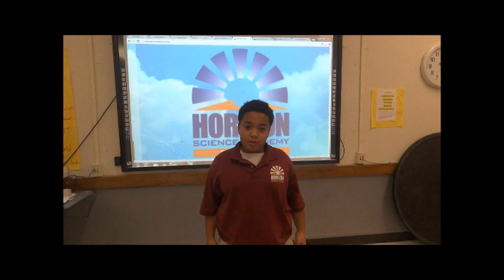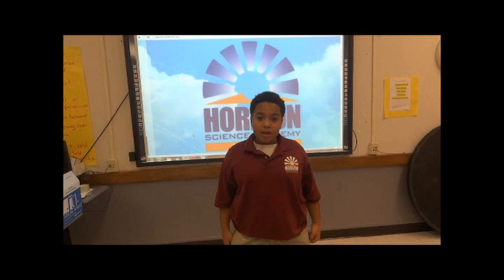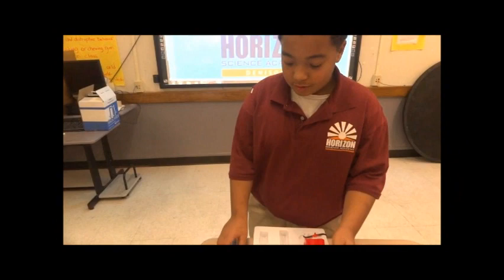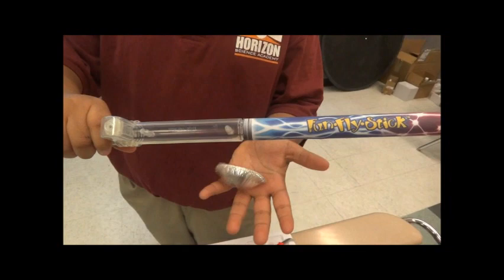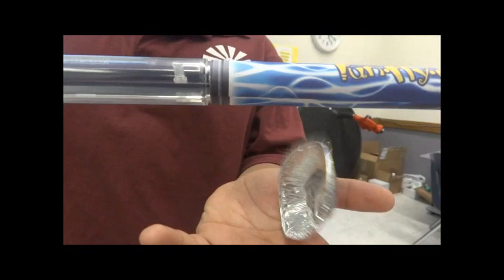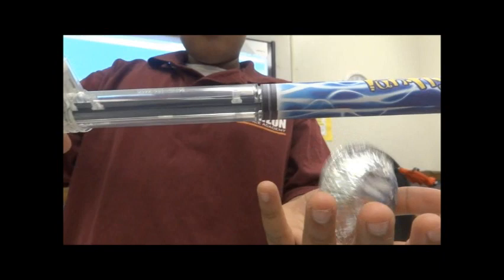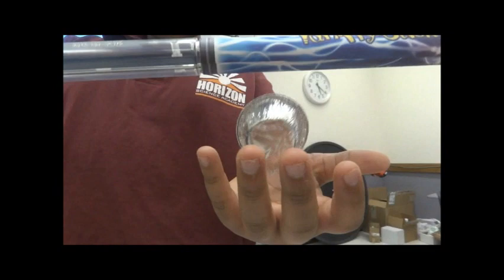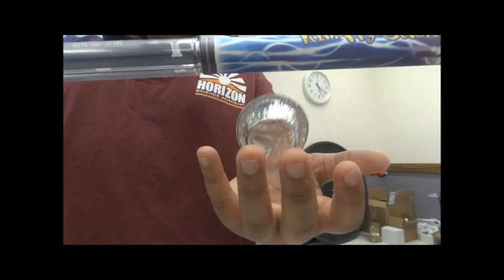Horizon Science Academy Denison - Fun Fly Stick - Static Generator